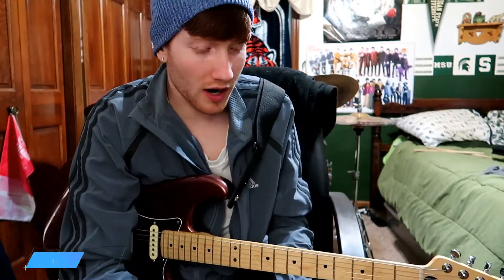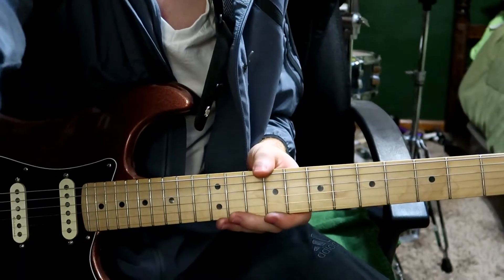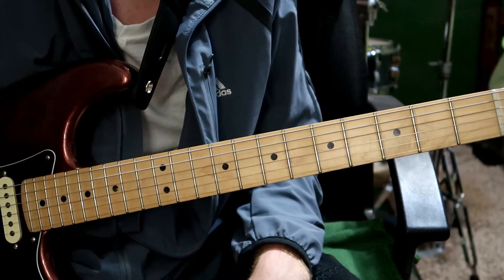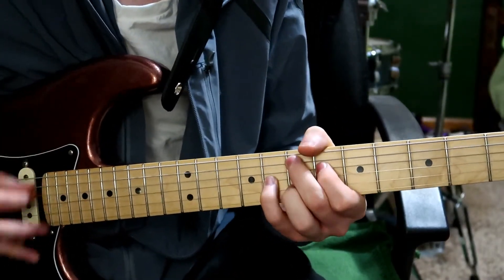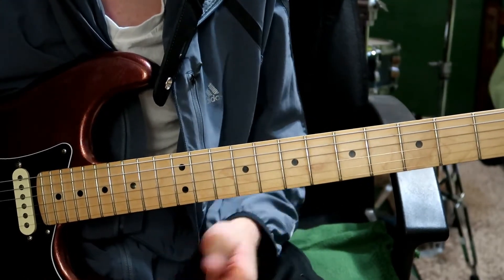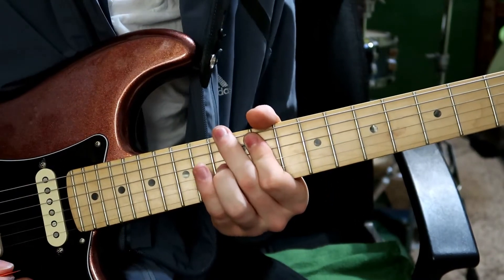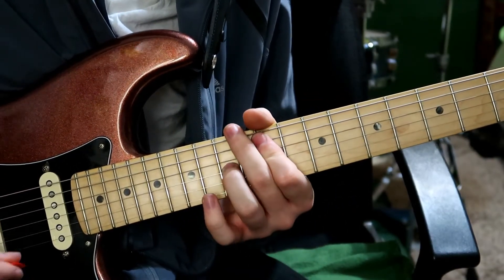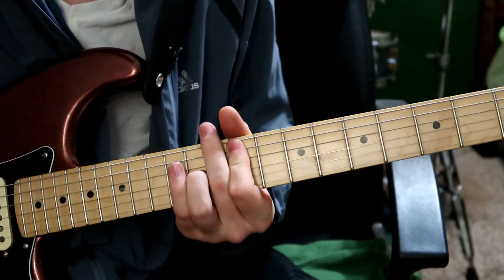How to play Violet By Hippo Campus! (Guitar Lesson)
This here is a lesson on how to play the rythm guitar for Hippo Campus's violet.
Now that it is summer time,  and the semester is over I plan on uploading videos more on a consistent schedule.

any future videos you wanna see?